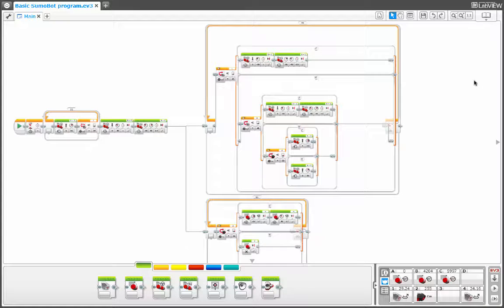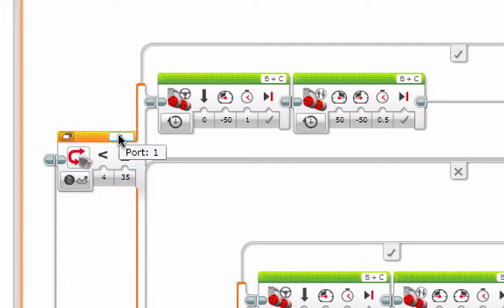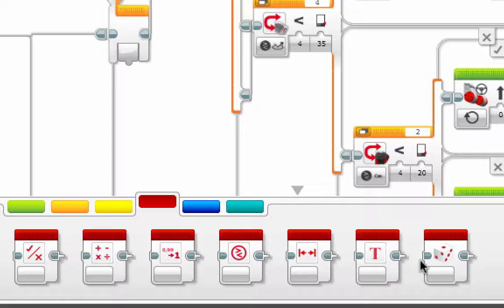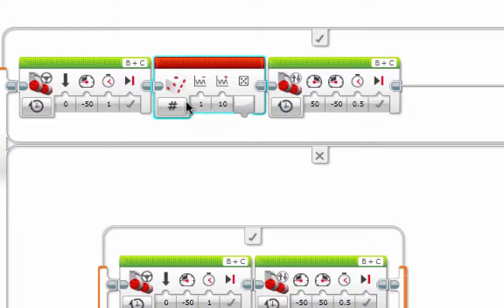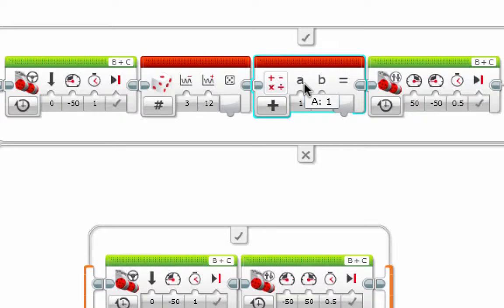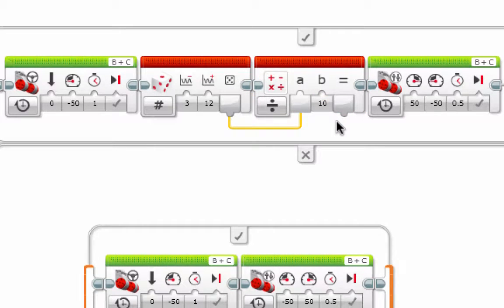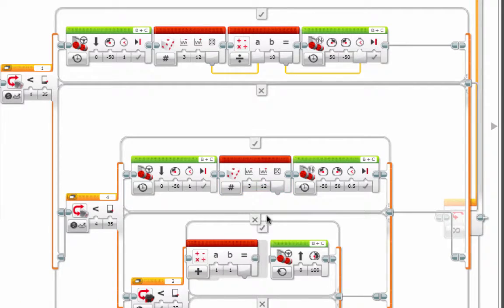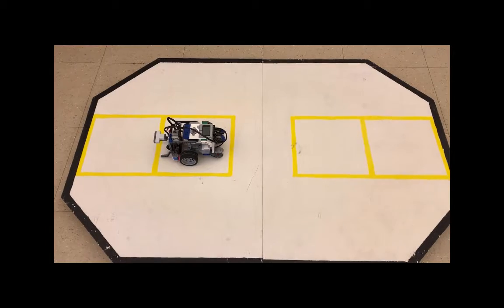Advanced Programming Random Turns